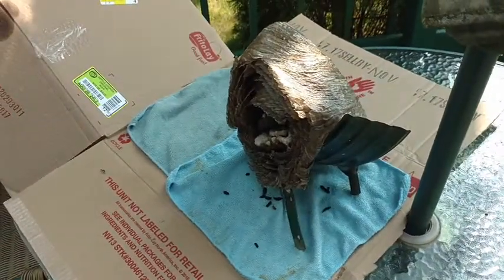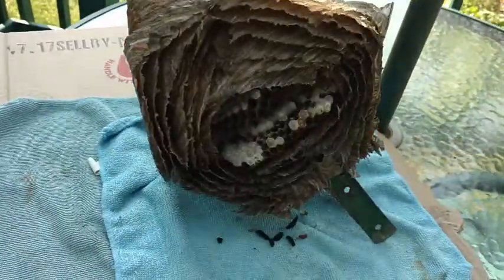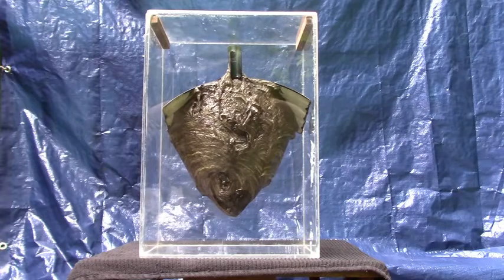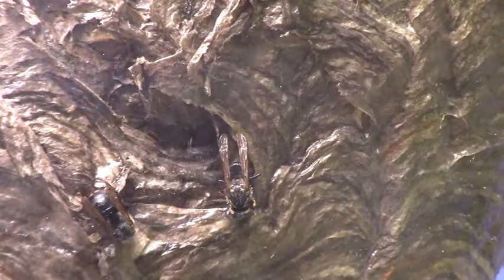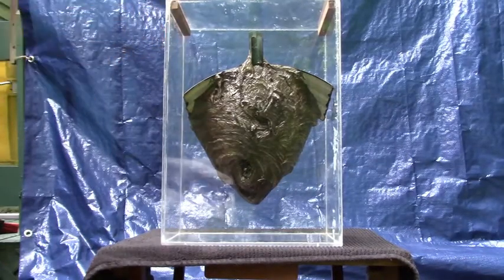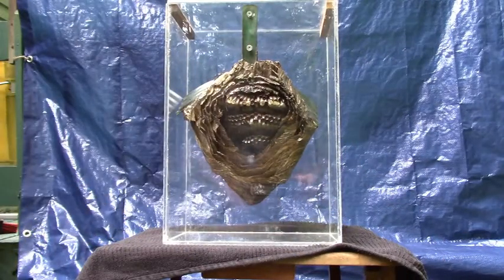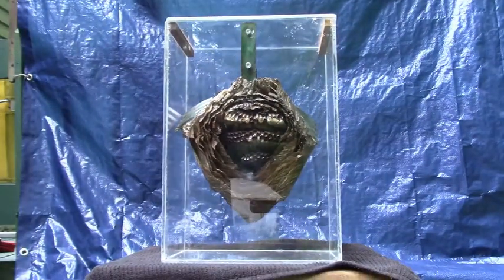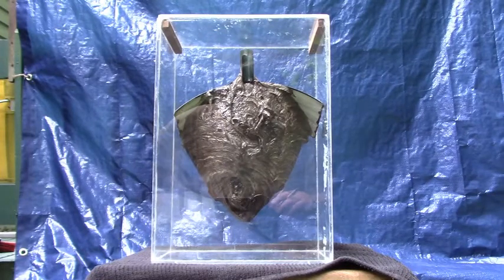Protecting Gran Kids (This Is What I Did With The Wasp's Nest) Part 4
preserving Wasp Nest